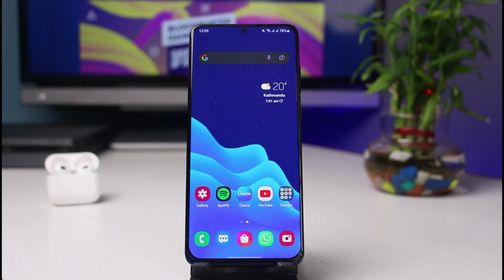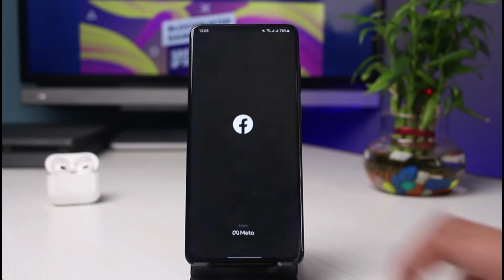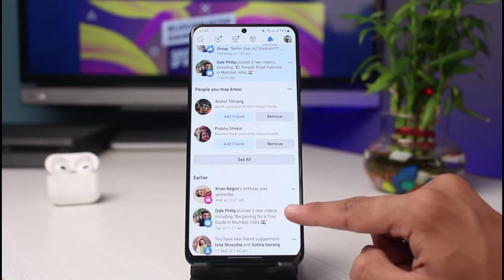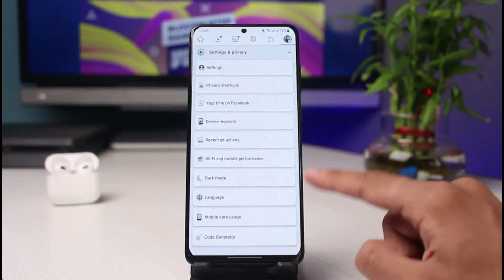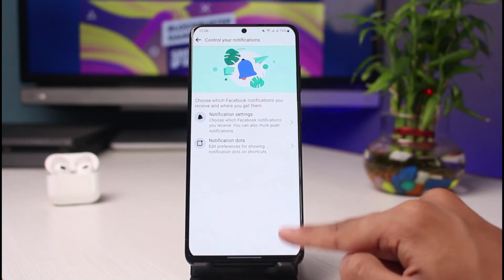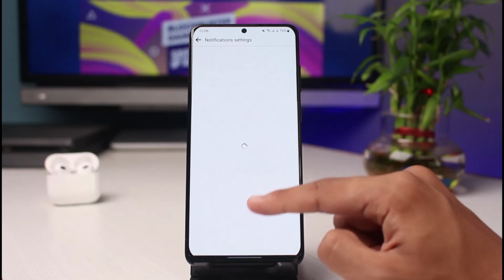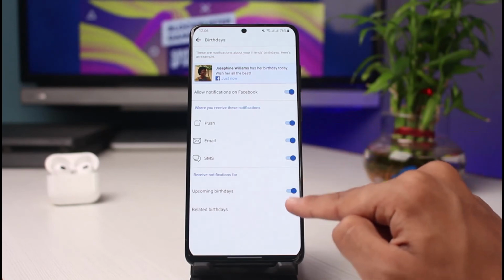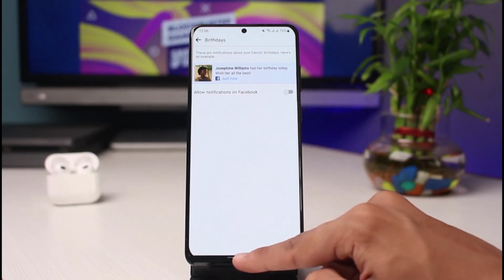Turn Off Birthday Notification on Facebook !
This video guides you in an easy step-by-step process to turn off birthday notifications on Facebook. So make sure to watch this video till the ned.

Follow these simple steps:
1) Update the TikTok app to the latest version
2) Open TikTok and log in to your account
3) Go to the menu option
4) Tap on Settings
5) Select Your Time on Facebook
6) Go to Notification Settings
7) Tap on Birthday and turn off the toggle
8) This way, you can turn off birthday notifications.

0:00 Introduction
0:21 Update Facebook App
0:41 Turn off Notifications
1:48 Outro: Final Verdict